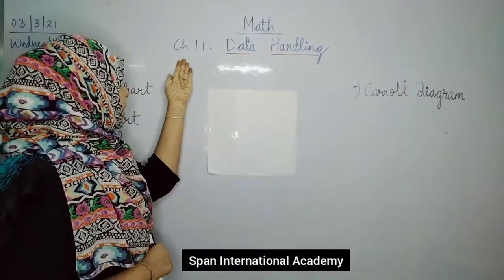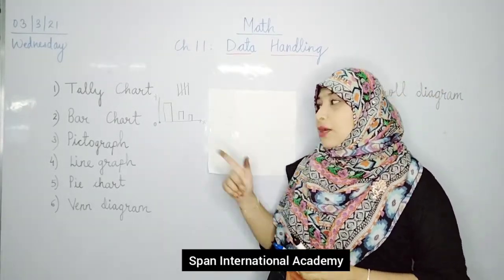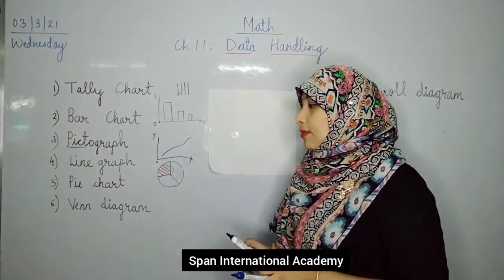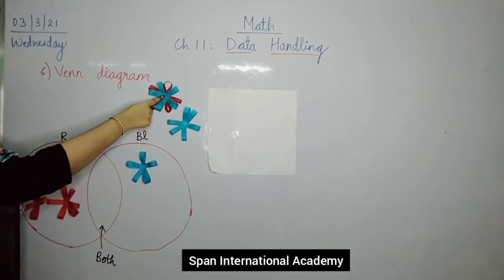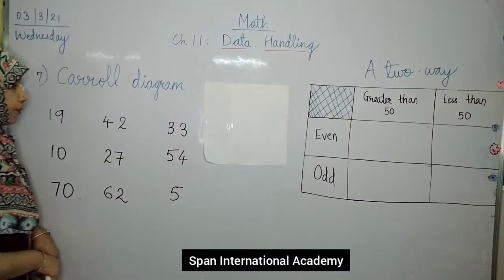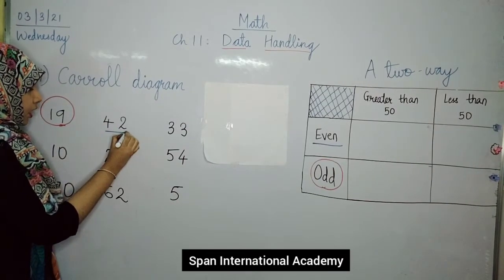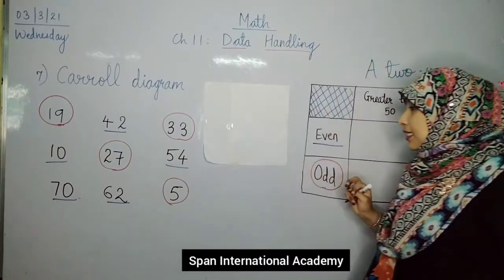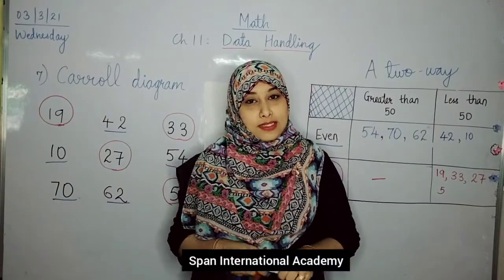Grade 2 - Math - 3/3/21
Chp 11 : Data Handling